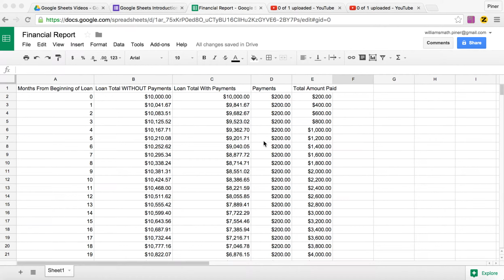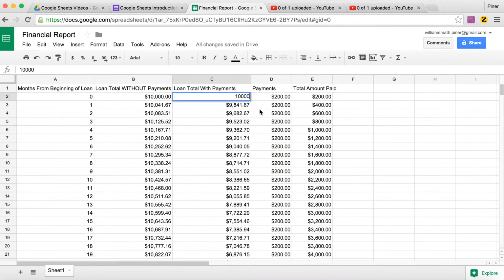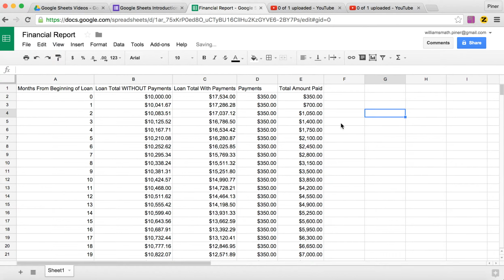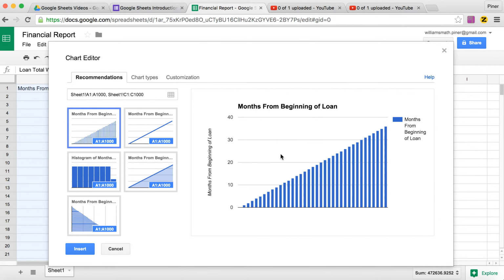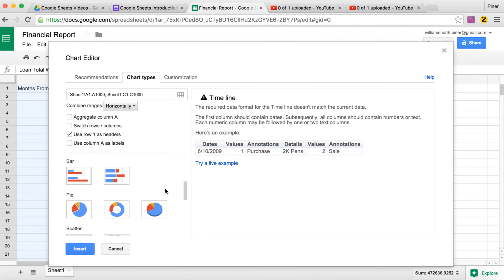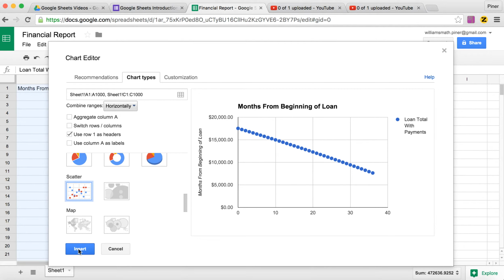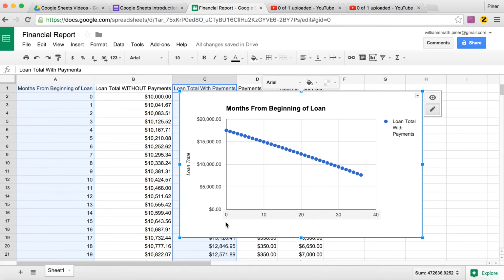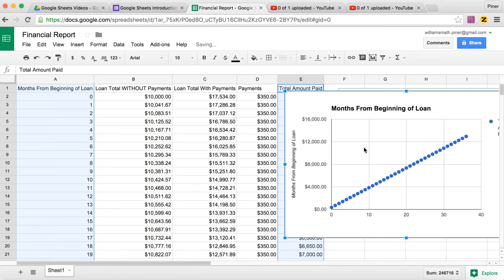Google Sheets Pt 6